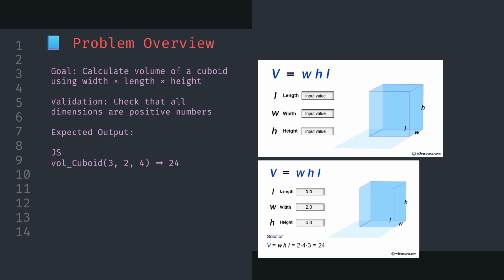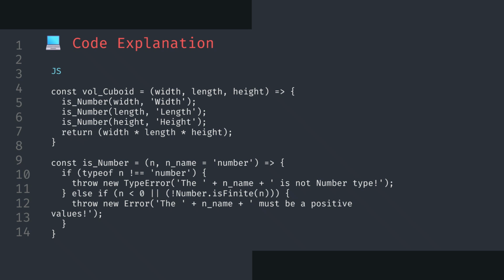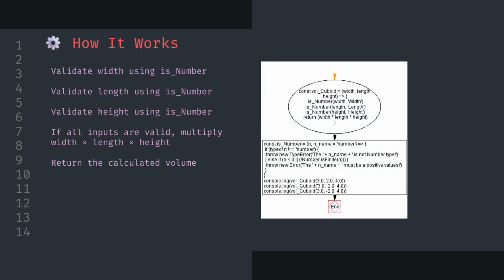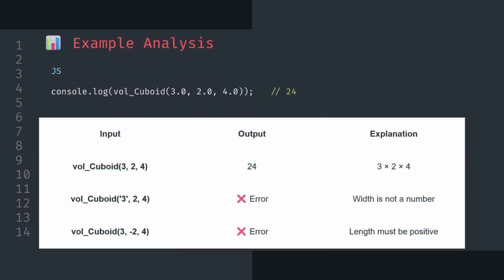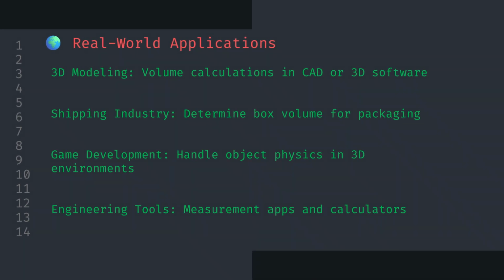📺 📦 Calculate the Volume of a Cuboid in JavaScript — Avoid This Common Unit Mistake (Quick Fix!)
🎥 Calculate the Volume of a Cuboid in JavaScript

You’ll learn how to compute the volume of a cuboid and implement that calculation safely in JavaScript. The video explains the geometry (length × width × height), how to validate inputs and units, and simple formatting tips so results are accurate and user-friendly. (volume of a cuboid, cuboid volume, JavaScript)

Key learning points:

Understand the formula: volume = length × width × height and why it works.

Validate and sanitize inputs (handle zero, negatives, decimals, and unit mismatches).

Format and round results for display, including unit labeling and precision handling.

Basic familiarity with JavaScript numbers and functions, and a simple understanding of geometric terms like length, width, height, and units. No external libraries required.

Tripled Keywords for SEO:
volume of cuboid javascript, cuboid volume javascript, calculate cuboid volume js

📚 Resources

Geometry reference for volume formulas (cuboid, cube, sphere)

MDN Web Docs: JavaScript Number and Math utilities for rounding and validation

Quick guides on unit handling and user input validation

Drop a length, width, and height in the comments and I’ll explain the result and a quick rounding trick you can use in UI — you might be surprised by common unit mistakes!